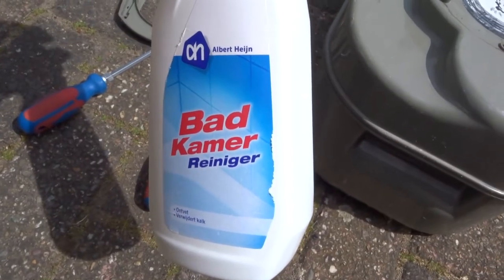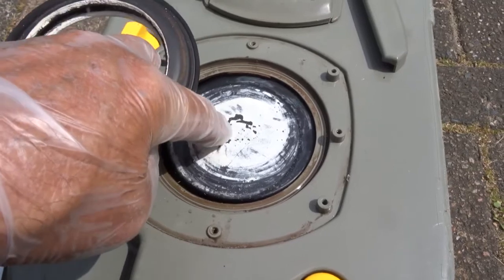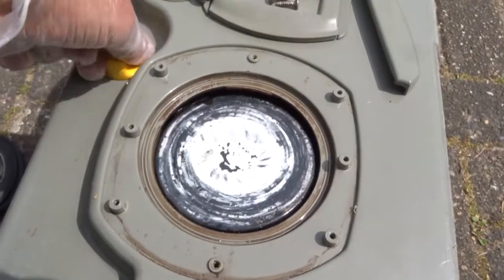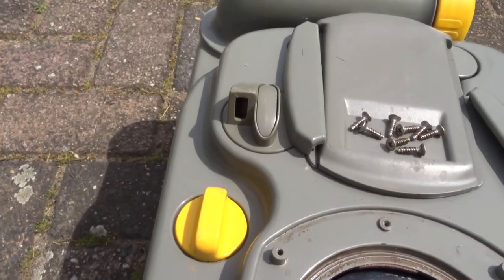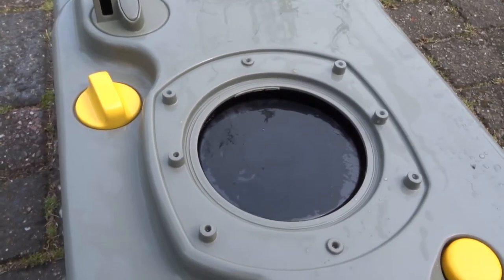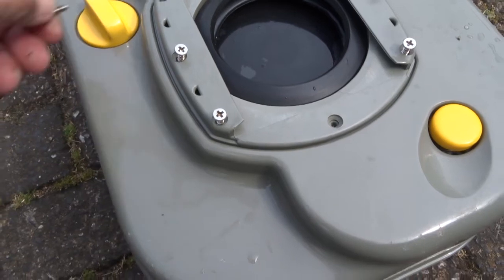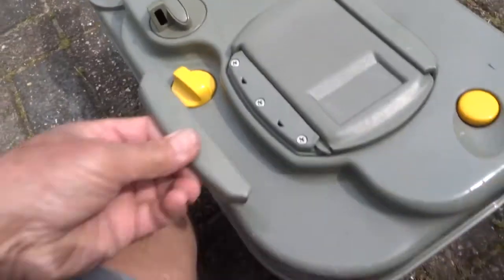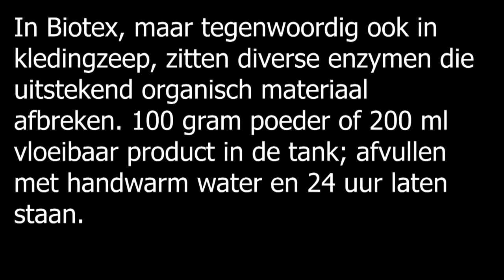Thetford caravan camper cassettetoilet onderhoud kleppen, rubbers, reiniging.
Specifiek gaat de video over het C200 Thetford cassettetoilet maar de werkwijze kan doorgetrokken worden op al dit soort caravan en campertoiletten. De in de video behandelde tank en pot hebben nog nooit een Thetford schoonmaakmiddel ervaren. Desondanks functioneert het toilet na 16 jaar nog steeds uitstekend; ondanks de pertinente bewering van Thetford dat alleen HUN schoonmaakmiddelen veilig zijn voor hun producten. Staaltje van wel erg boude beweringen. De Thetford cassettetoiletten zijn wel van uitstekende kwaliteit.